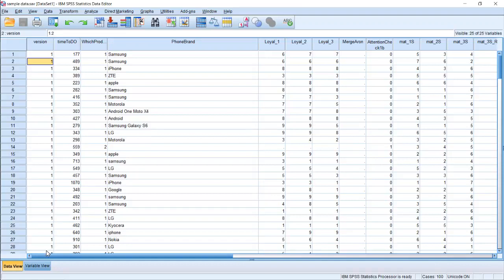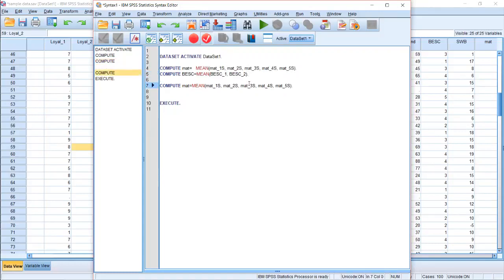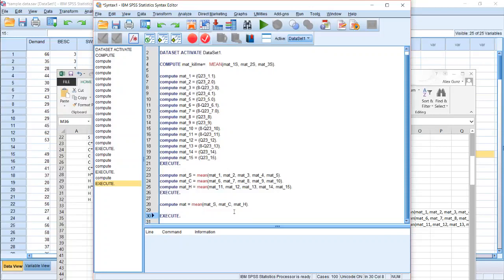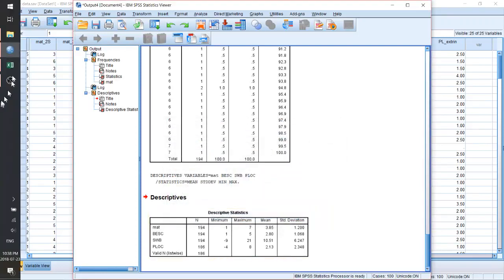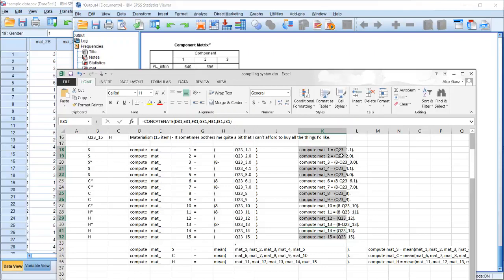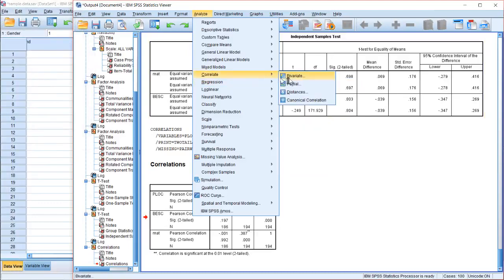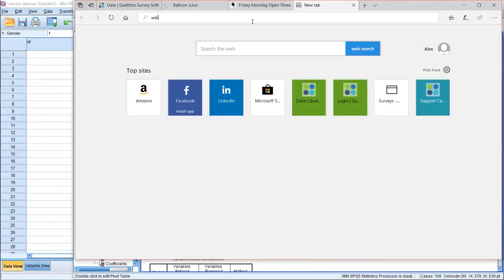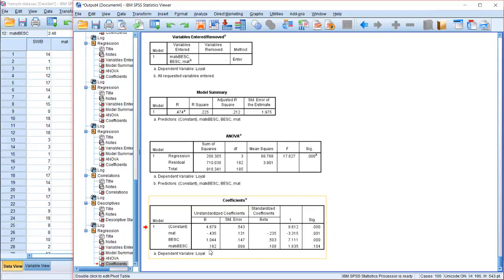SPSS data analysis